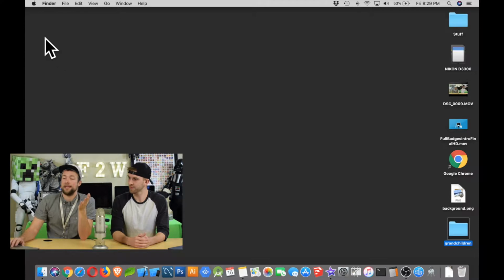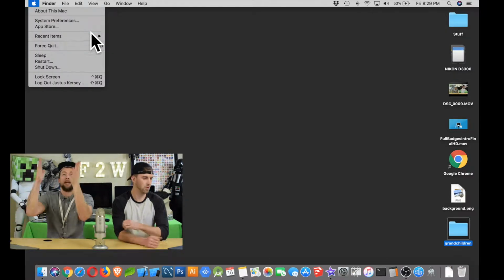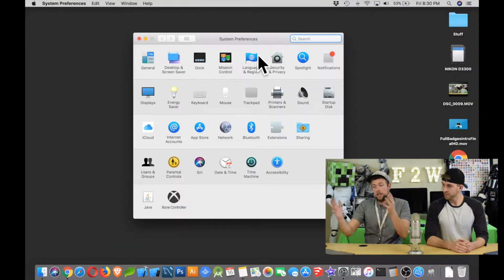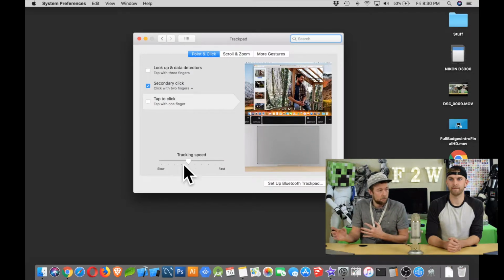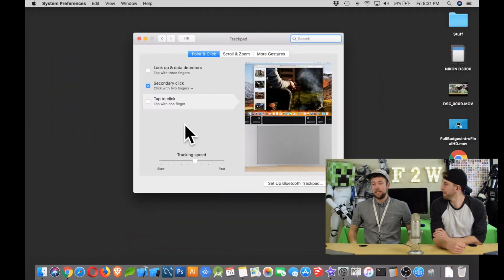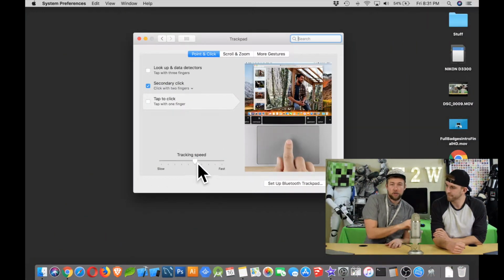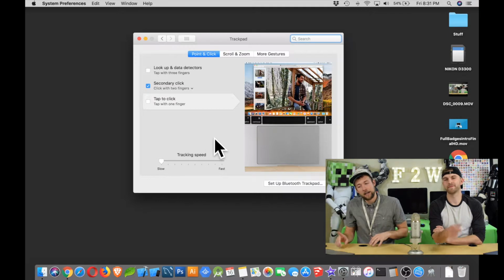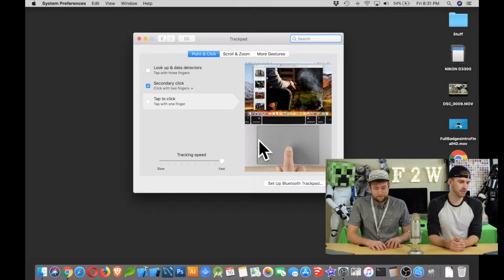Apple/Mac User Silver Level Video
Learn about Apple/Mac products. How to create files and menus,  use shortcuts, download updates and more is discussed.